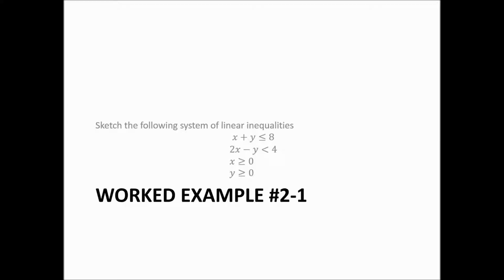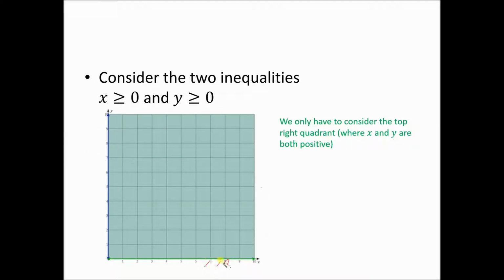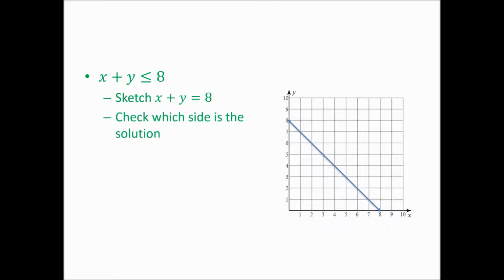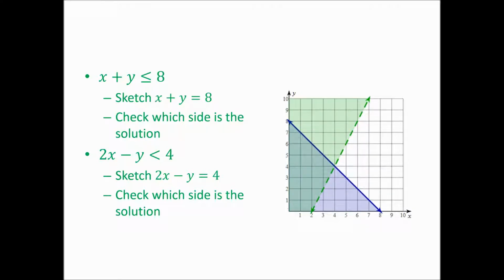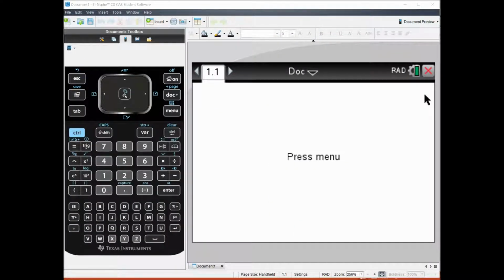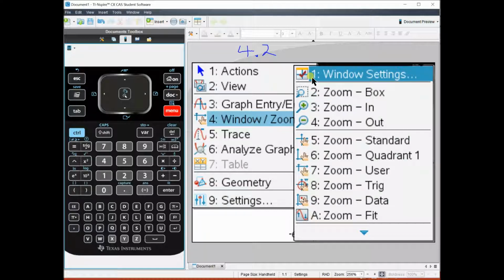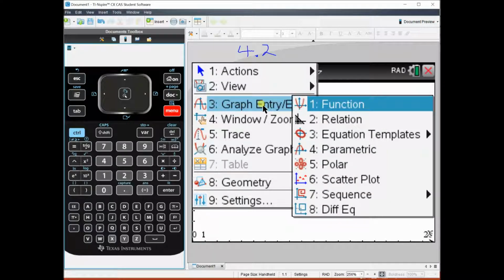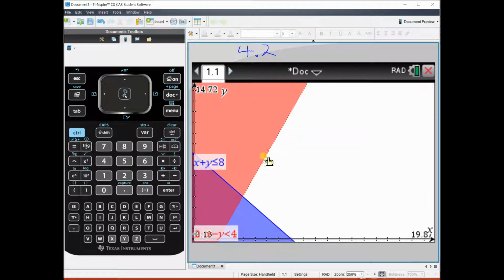Ch 15 Example 2-1